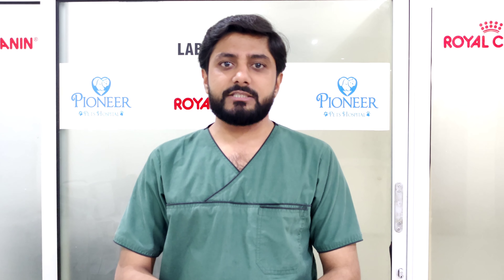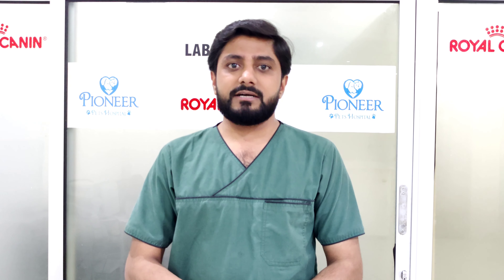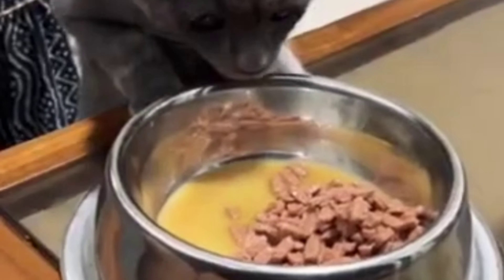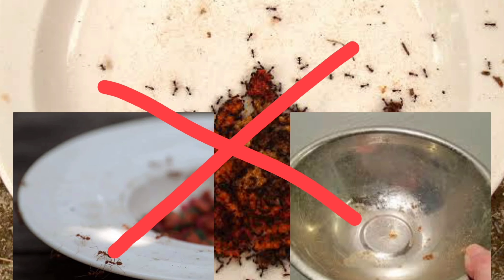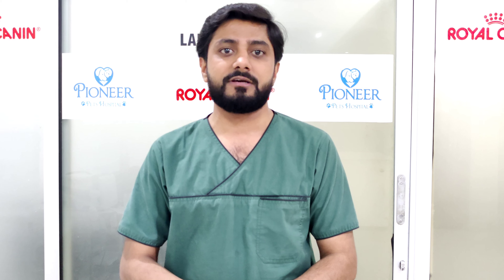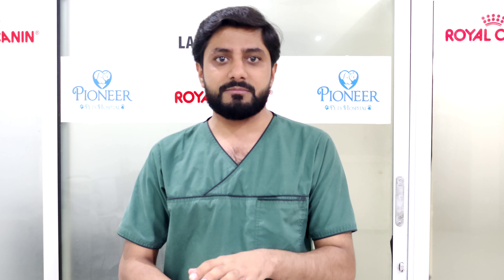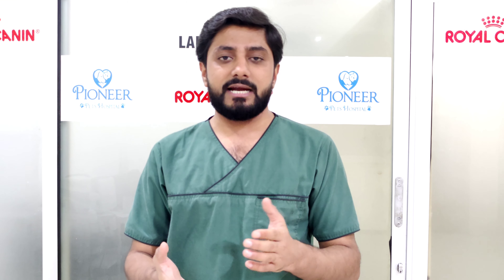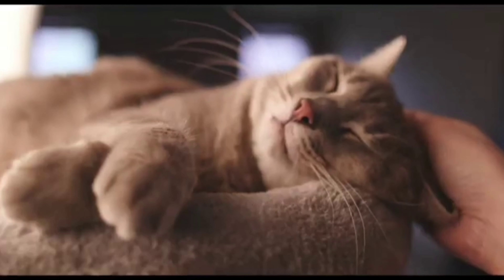How To Increase Cat Appetite? | 6 Important Home Tips If Cat Is Not Eating Anything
Cats are well-known picky eater, however, you shouldn't assume that this is the only reason they aren't eating. Here, our Professional vet provide some common reasons why your cat won't be able to eat and what to do to help them.

Indigestion: If your cat is having indigestion because of their diet or having eaten something they shouldn't, they will refuse food or water. Other causes of indigestion may be foreign bodies like tumors or swallowed objects that may cause vomiting or diarrhea.

Kidney Disease: Kidney disease is one of the most common ailments in cats, particularly in older cats, and will cause your cat extreme nausea.

Gastrointestinal Problem: Symptoms related to gastrointestinal issues can make cats it difficult for your cat to eat. This could be a result of a variety of underlying health issues that could be happening in your cat’s gastrointestinal tract:

There are several things you can try to see if your cat will begin eating again.

Give them canned or wet food - strong-smelling food such as seafood is a good option.
Keep your cat’s food and water bowls clean. Stainless steel bowls are easy to clean and disinfect.
Try drenching their solid food with the juice from a tuna can.
Give your cat nutritional supplements as recommended by a vet.
Gently warm the food in the microwave or with warm water.
Considering stress can be a cause, ensure your cat’s environment is safe and that the food dish is located in a quiet area.
What should I do if my cat is not eating?
pioneer pets hospital
pioneer pets
cats
dogs
cat
dog
kitten
puppy
vaccination
pet
pets
treatment
billi khana kyun nahi kha rahi
why is cat not eating anything
what should i do if my cat stop eating
home tips for cat not eating

why cat stop eating
why has my cat stopped eating?
best vets in town
veterinarian in islamabad
veterinarians in rawalpindi
vet in rawalpindi
online vet
online vet consultancy
online vets
pets dr in rawalpindi
pets dr in islamabad
best pets dr in rawalpindi
why is my cat sleeping too much
lethargic cat
cat vaccination
vaccination schedule of cats
side effects of cat vaccination
cat home treatment
home treatment for sick cat
why is my cat so lethargic
why is my cat so dull?

Unlike humans or dogs, cats may become sick quite quickly when not eating. Your feline friend's choice to refuse food is medically significant and, therefore, it's important that you ask your vet about the underlying reason your cat may not be eating if they refuse food for more then 24 hours.

It's also extremely important to monitor and contact your vet if they are not drinking or are displaying other symptoms or behavioral changes. Your vet can help to determine the cause and best plan of treatment.